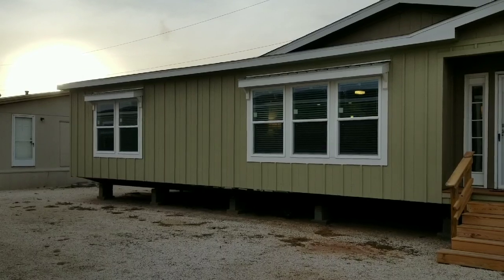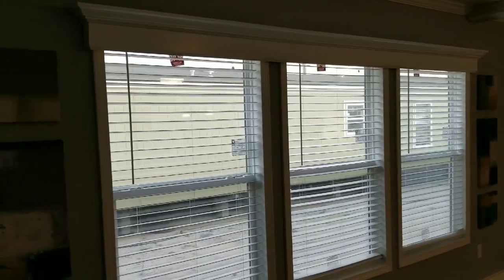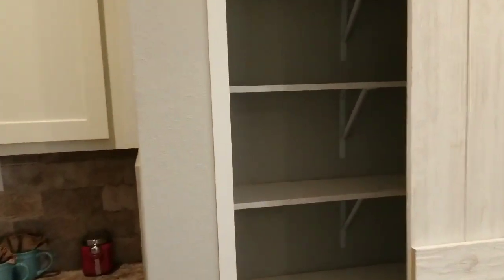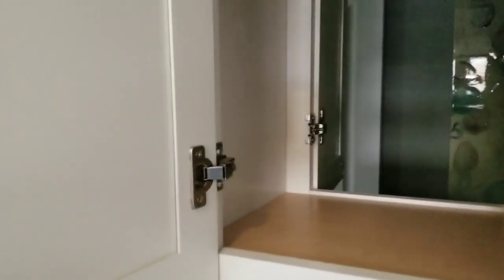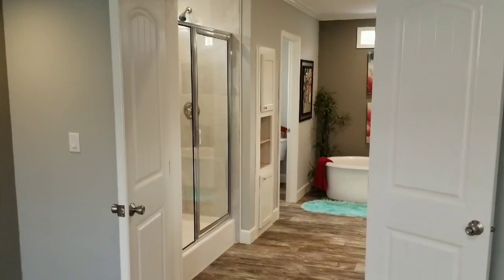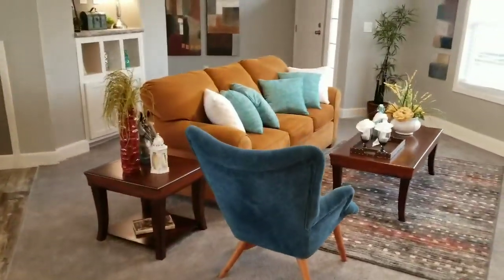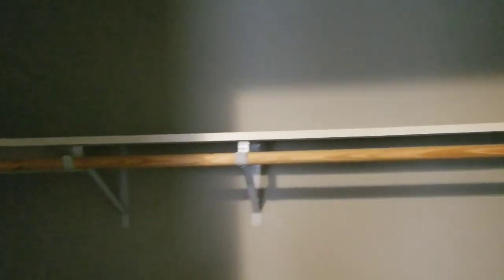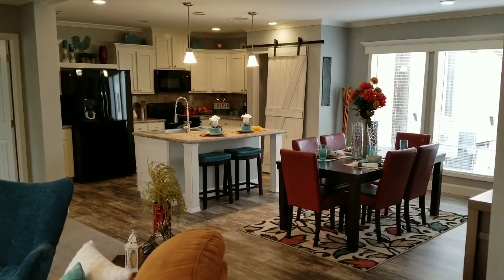Ohhhh-LYMPIAN!! Updated, Improved and GORGEOUS.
The Olympian, model 6356, 3 bedrooms, 2 baths with an option to go to 4 bedroom.  Wonderful open plan with so much class.  Featured here with the new "Magnolia Package" which includes the white wood cabinets, wood ceiling beams, Tile shower and  the stainless steel farm sink.  If you like natural light, great use of space and generous room sizes this is the home.  As shown the home has a base price near 110K.  Available for delivery to Texas, Oklahoma, Louisiana, and New Mexico this is a very popular plan.